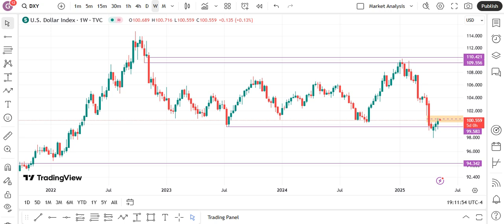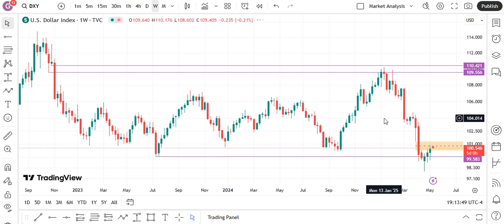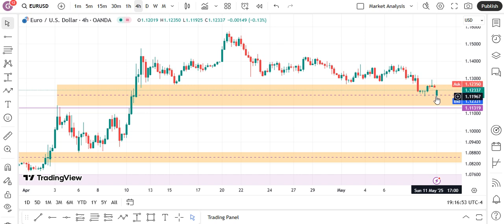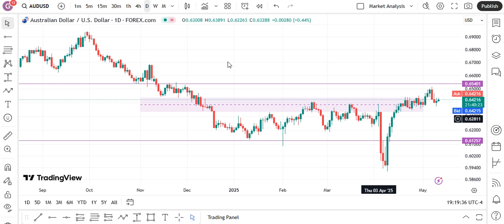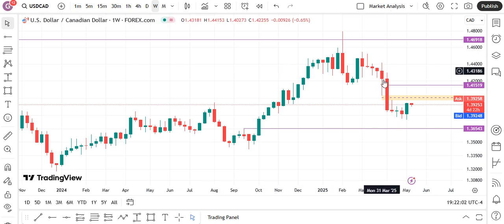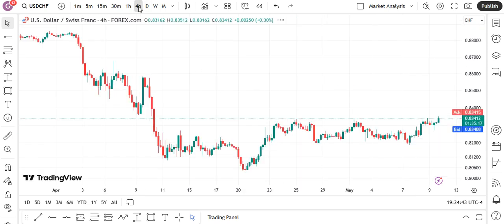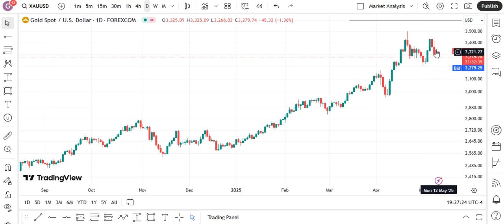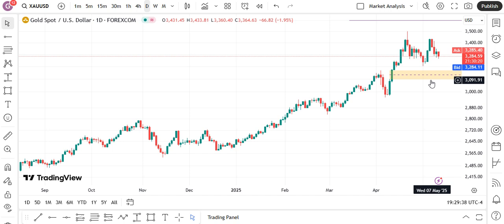Weekly Market Analysis 11-05-25